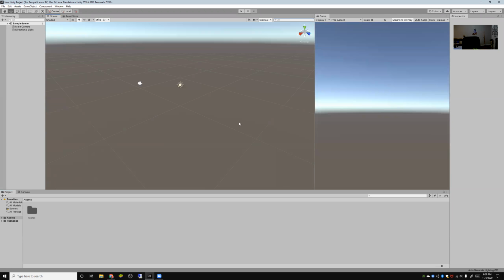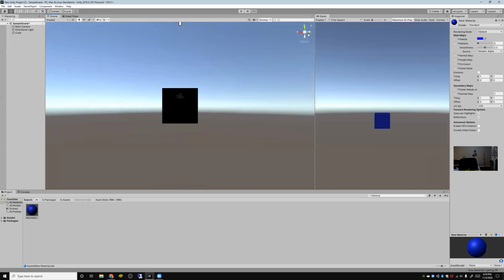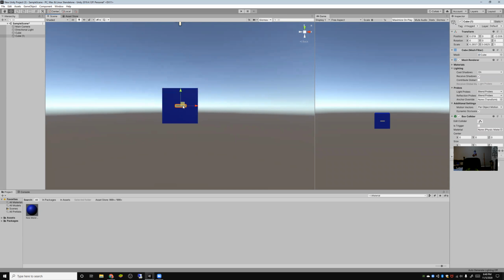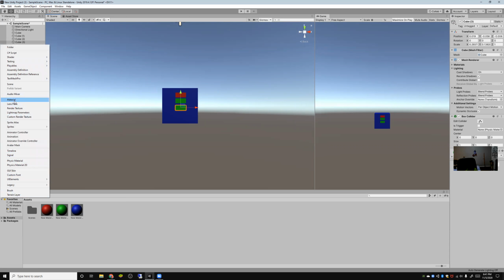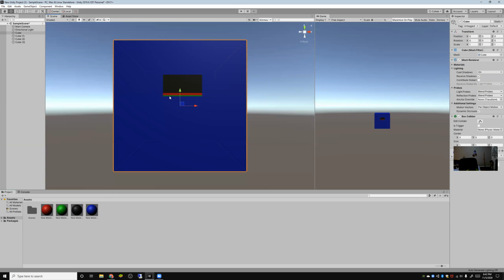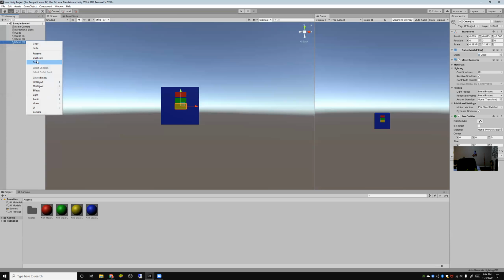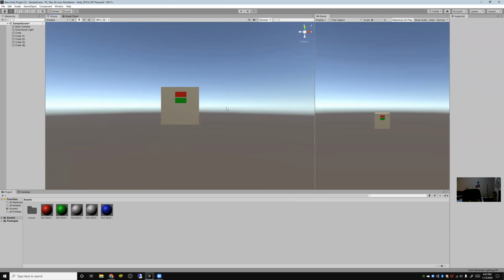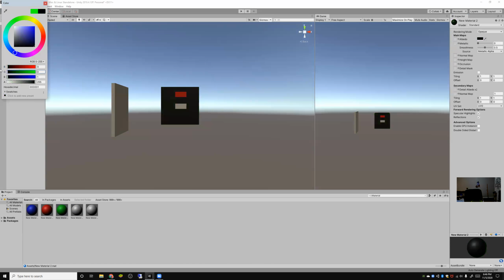Putting colors in Unity!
here I add a color to an object